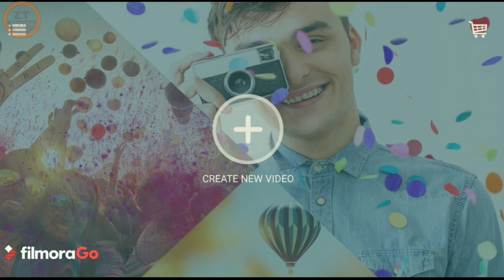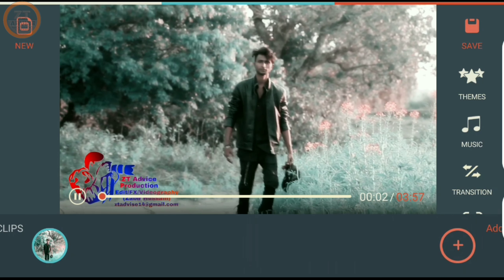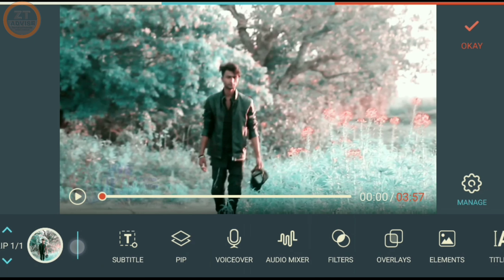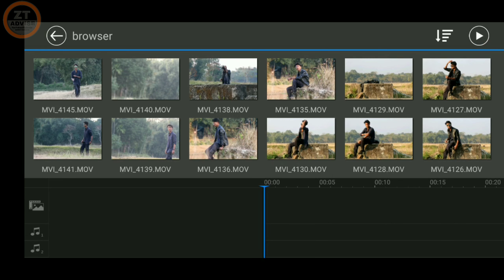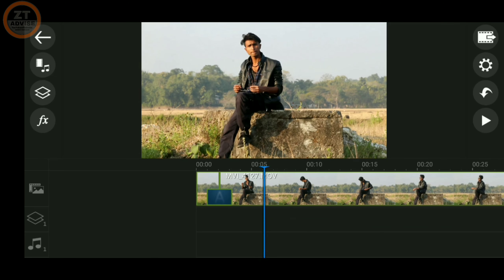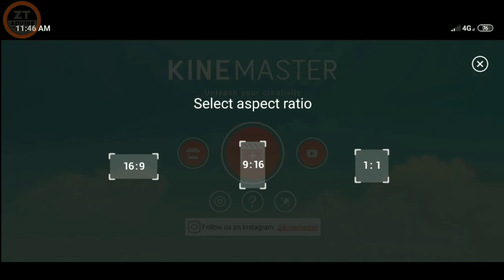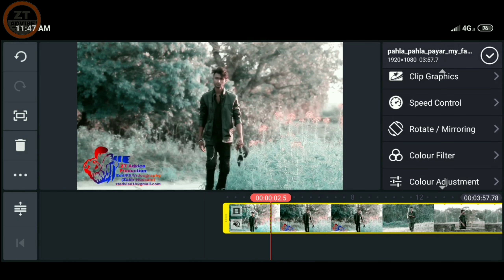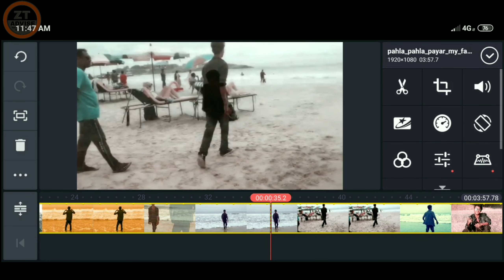Top 3 Amazing Video Editing Software For Android !! Make Awsome Video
Top 3 Professional VIDEO Editing APPS For Android 🔥

KineMaster is the only full-featured professional video editor for Android, supporting multiple layers of video, images, and text, as well as precise cutting and trimming, multi-track audio, precise volume envelope control, color LUT filters, 3D transitions, and much more.
For professionals and amateurs alike, KineMaster offers an unprecedented level of control over the mobile editing process, and for artists and educators, handwriting layers allow you to draw directly on the video (also handy for storyboarding!). Our users include mobile journalists, YouTube creators, short film producers, educators and other professionals from various industries around the world.

PowerDirector is the best video editor app with powerful timeline video editing, free video effects, slow motion, reverse video, edit background & more! Create great voice overs & action movie effects using chroma key to produce 4K movies and share them on social media!

Edit GoPro or phone footage just like any other video editing app. Full HD movie maker power comes to your phone, with stunning video effects, smooth transitions, & voice over for video.

A pretty powerful video editor application, which will not stamp a watermark or place a time limit on your clip. With FilmoraGo, making video with music and effects, FilmoraGo helps you make funny videos and relive your memories anywhere. And your amazing video could be easily shared to your friends on Youtube, Instagram, Facebook, WhatsAPP .ect
FilmoraGo IN 3 EASY STEPS
[1] Select - Photos and videos from gallery, albums, Facebook, or Instagram.
[2] Create - Pick a Theme, add your favorite Music, Filters, Titles and even Transitions.
[3] Share - Save to your gallery, or instantly share on Instagram, Facebook, Vimeo, WhatsApp, YouTube, or Email.

🔴If you need all applications without watermark
Then search on the Google its crack version

About : ZT Advice is a YouTube Channel, where you will find technological / gadget review /Funny /song videos in Hindi, New Video is Posted Everyday :)

©ztadvise - 2019